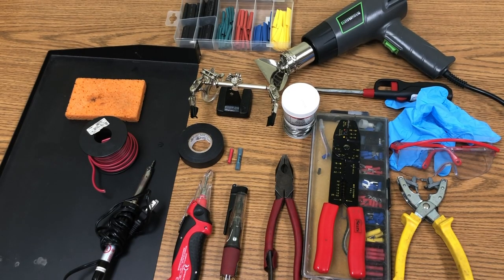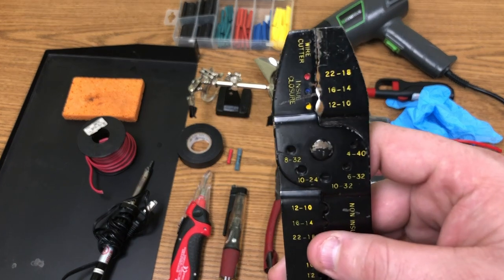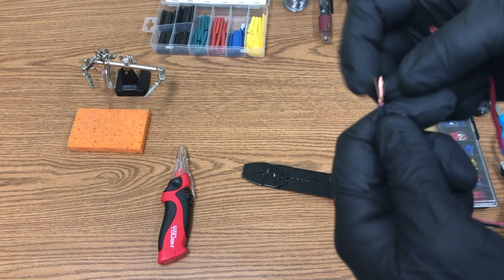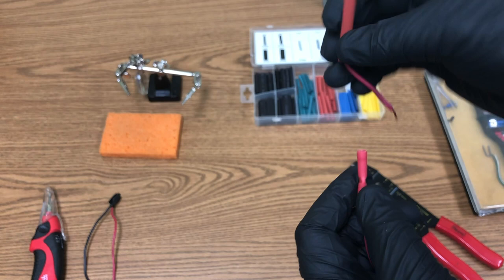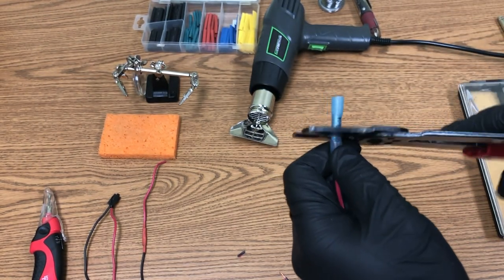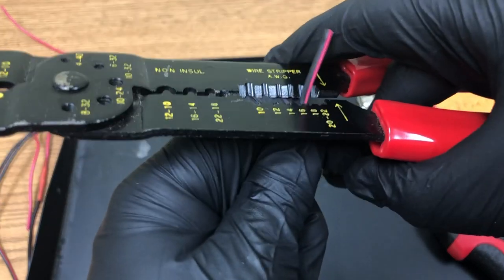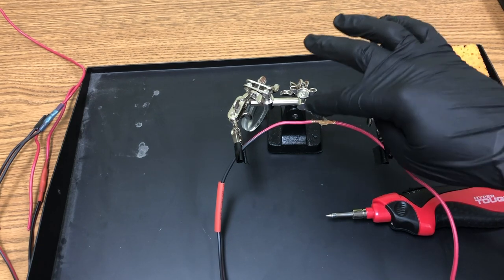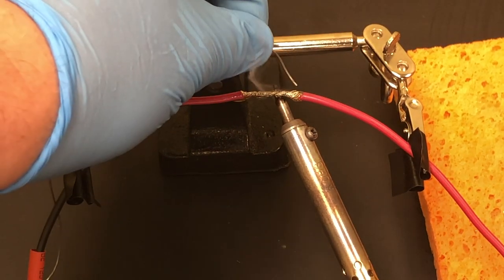4 Ways to Connect Wires: Split & Tape, Butt Connectors, Heat Shrink Crimp, and Solder. Complete DIY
Ever had a wire break or break through the protective casing? Then you need to watch this video with four ways to solve this problem. In each of these ways, you will how to strip and connect two wires together.

Tools:
• Heat Shrink Wrap
• Heat Gun
• Wire Strippers
• Helping Hands Tool
• Electrical Tape
• 18 Gauge Butt Connectors
• 18 Gauge Heat Shrink Connectors
• Wire Crimper Tool
• Solder 60/40
• Rosin Flux
• Solder Iron

00:07 - The Four Ways Described
00:43 - The TOOLS for each way
03:32 - 1. Split & Tape
07:49 - 2. Butt Connectors (+ Heat Shrink Wrap)
08:34 - 3. Heat Shrink Crimp Connectors
11:32 - 4. Solder (+ Heat Shrink Wrap)
18:11 - PULL TEST: See how each holds up by pulling them!

You can easily fix your own broken wires with just a few tools and the know-how described in this video.